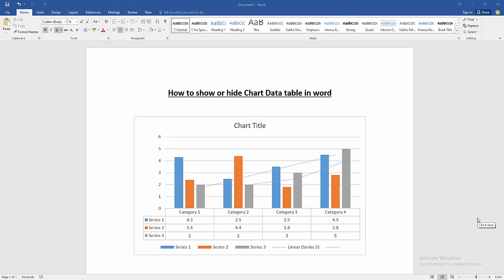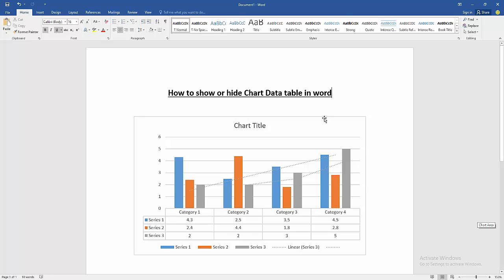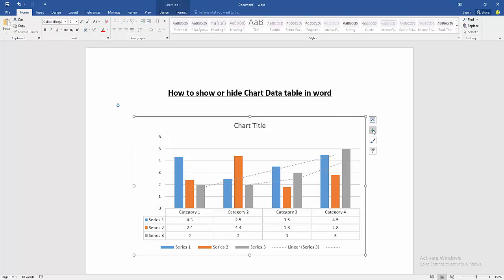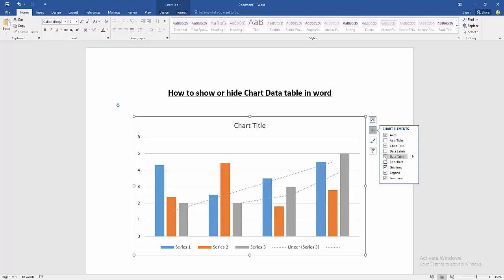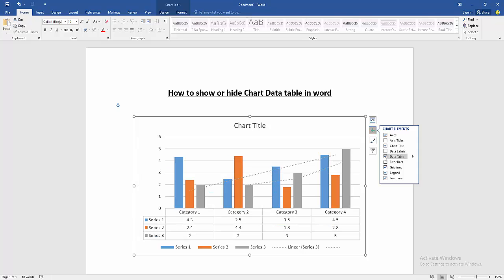How to show or hide Chart Data table in word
Assalamu Walaikum,
In this video I will show you, How to show or hide Chart Data table in word. Let's get started.